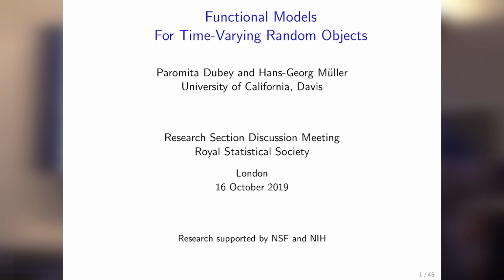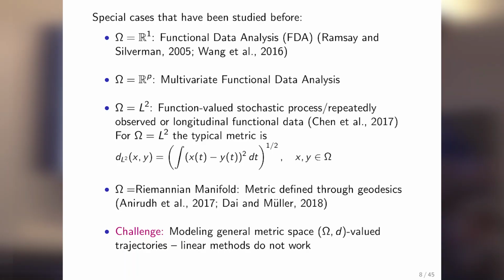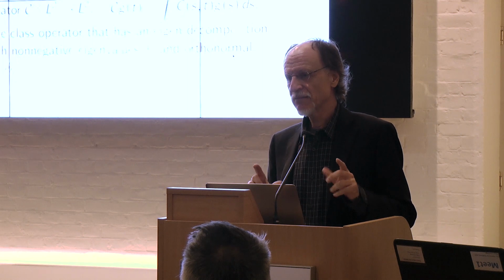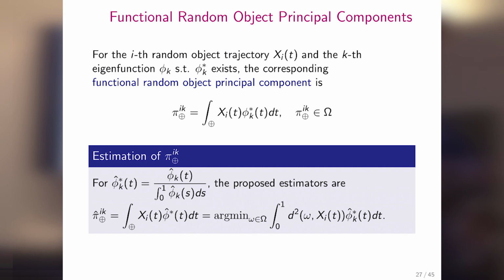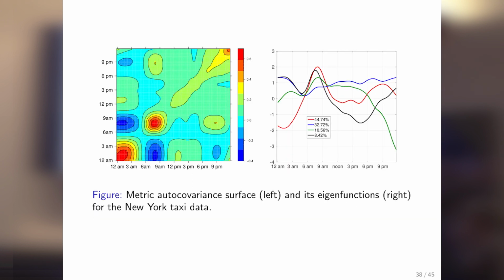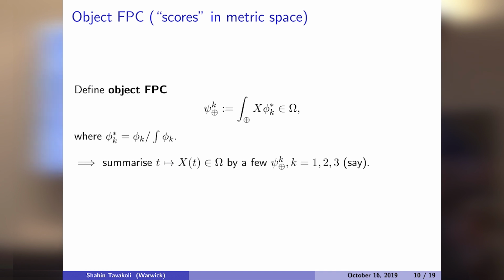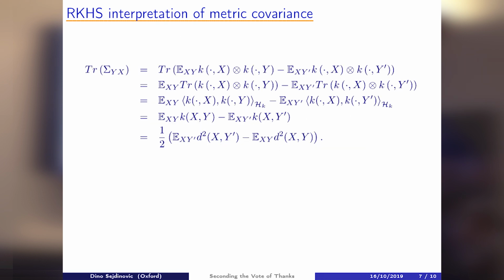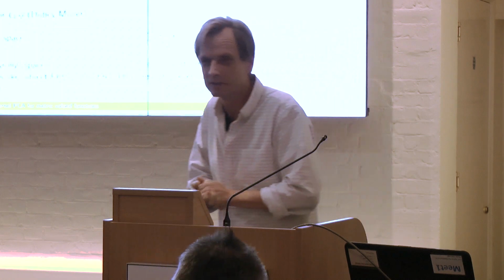RSS Discussion Meeting: Functional models for time-varying random objects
Functional data analysis provides a popular toolbox of functional models for the analysis of samples of random functions that are real valued. In recent years, samples of time-varying object data such as time-varying networks that are not in a vector space have been increasingly collected. These data can be viewed as elements of a general metric space that lacks local or global linear structure and therefore common approaches that have been used with great success for the analysis of functional data, such as functional principal component analysis, cannot be applied. We propose metric covariance, a novel association measure for paired object data lying in a metric space (?, d) that we use to define a metric autocovariance function for a sample of random ?-valued curves, where ? generally will not have a vector space or manifold structure. The proposed metric autocovariance function is non-negative definite when the squared semimetric d2 is of negative type. Then the eigenfunctions of the linear operator with the autocovariance function as kernel can be used as building blocks for an object functional principal component analysis for ?-valued functional data, including time-varying probability distributions, covariance matrices and time dynamic networks. Analogues of functional principal components for time-varying objects are obtained by applying Fréchet means and projections of distance functions of the random object trajectories in the directions of the eigenfunctions, leading to real-valued Fréchet scores. Using the notion of generalized Fréchet integrals, we construct object functional principal components that lie in the metric space ?. We establish asymptotic consistency of the sample-based estimators for the corresponding population targets under mild metric entropy conditions on ? and continuity of the ?-valued random curves. These concepts are illustrated with samples of time-varying probability distributions for human mortality, time-varying covariance matrices derived from trading patterns and time-varying networks that arise from New York taxi trips.

Authors: Dubey and Müller

Speaker: Paromita Dubey and Hans-Georg Müller(University of California at Davis, USA)